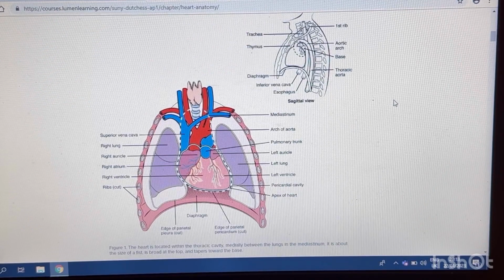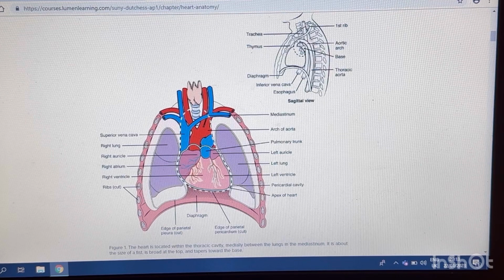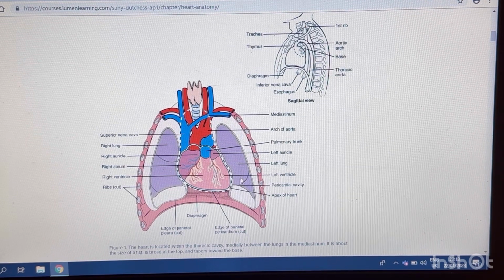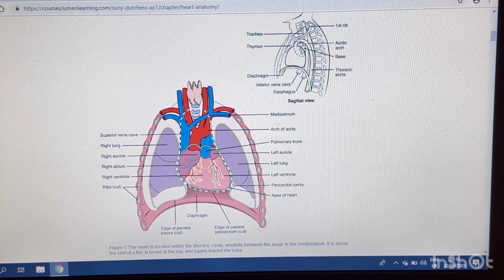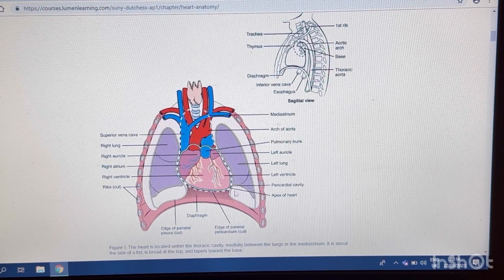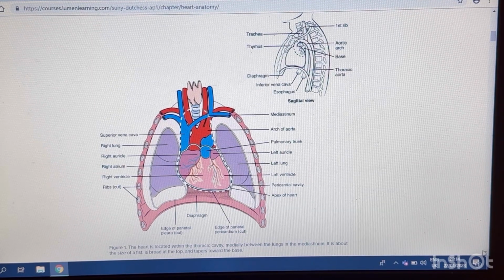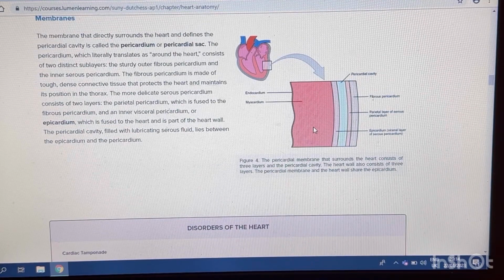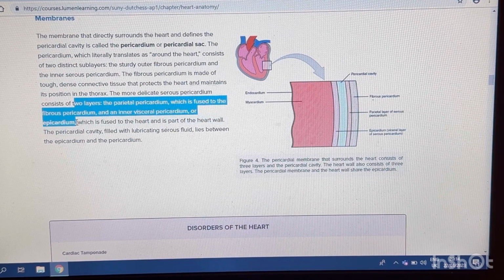Vlog 2. Heart Anatomy